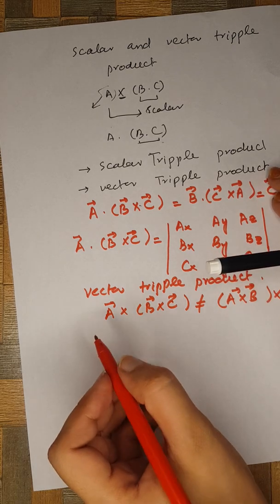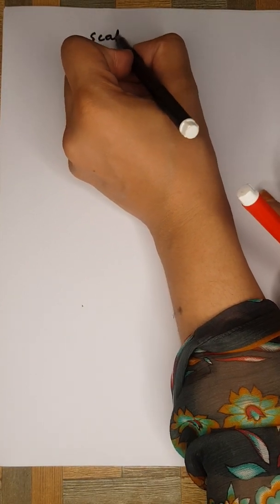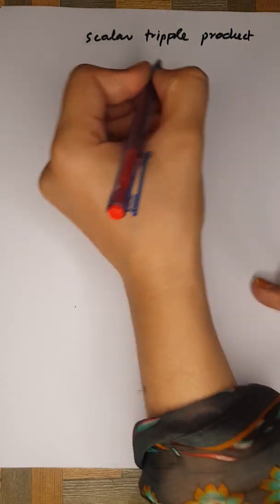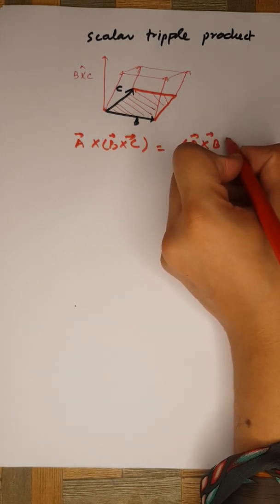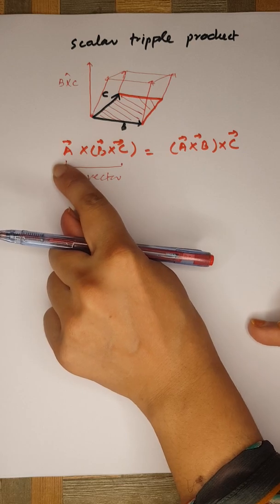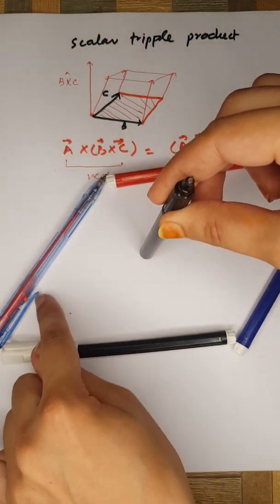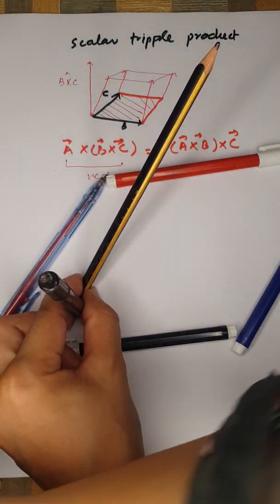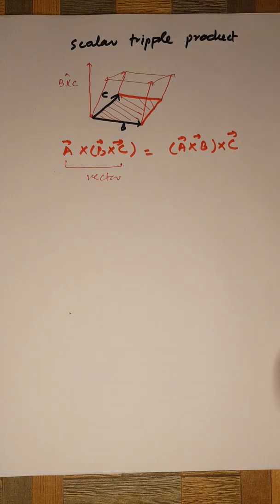What is the scalar and vector triple product ? BAC-CAB rule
what is the scalar triple product and vector triple product?

When we multiply three vectors such that their resultant is a scalar quantity, then this is called scalar triple product.

The mathematical expression for it is given as

(AXB). C

The scalar triple product represents the volume of a parallelepiped.

BAC-CABRule
Vector tripleproduct